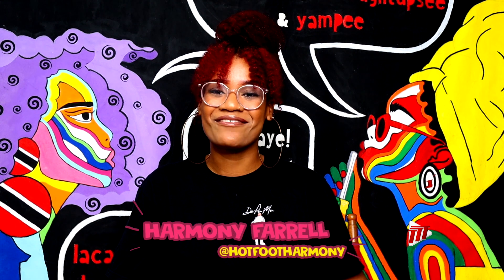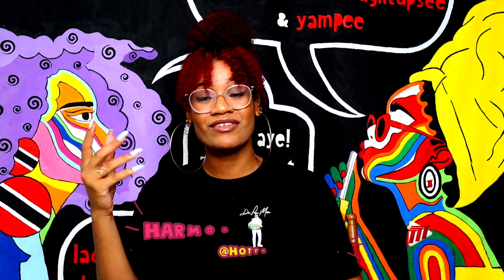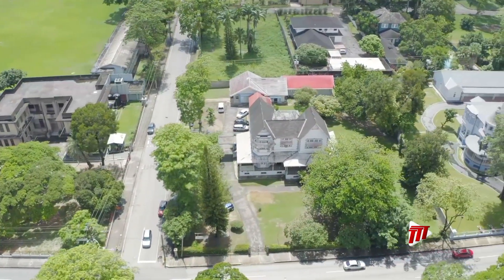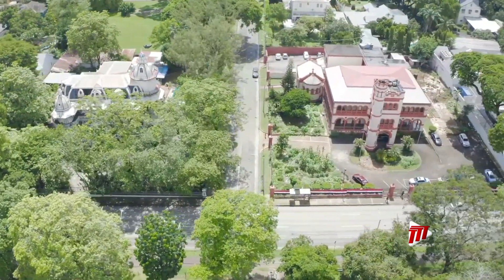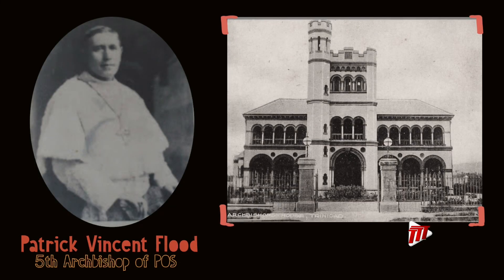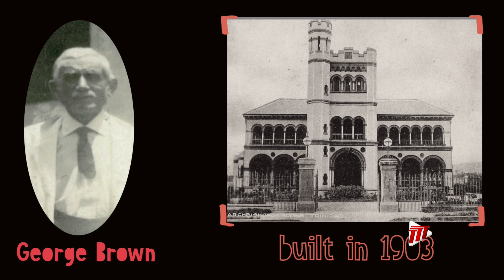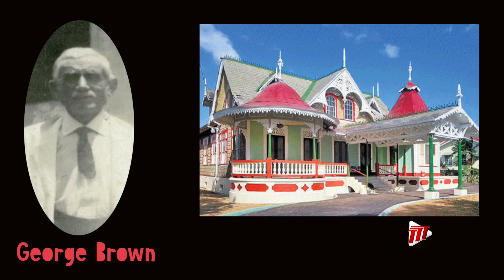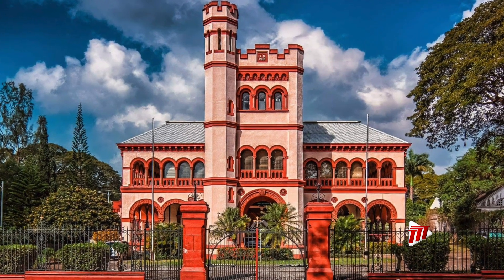Magnificent 7 Fun Facts, Episode 6 - Archbishop's House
Episode 6 of The Magnificent 7 Fun Facts with Hotfoot Harmony Farrell - looking at the Archbishop's House.